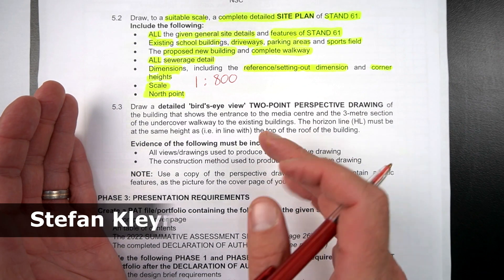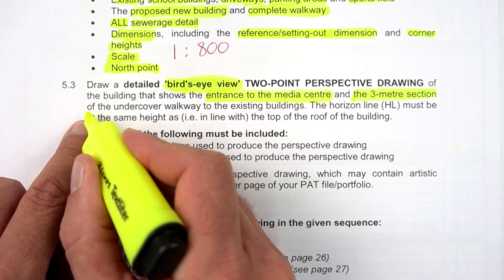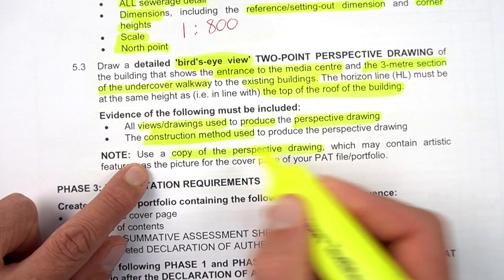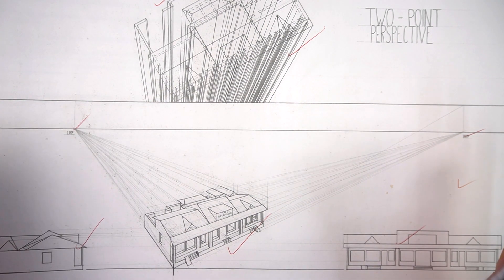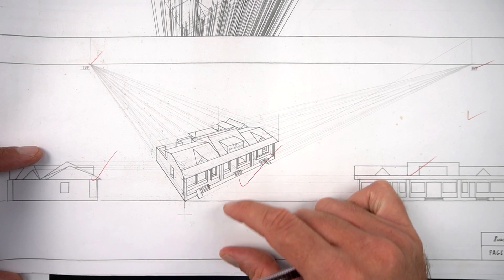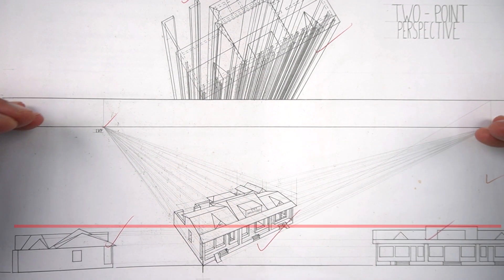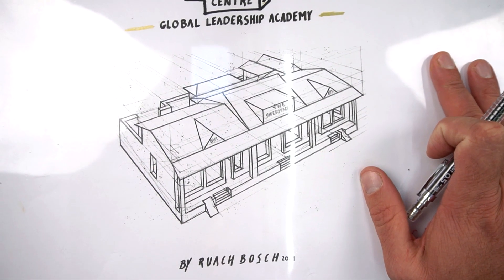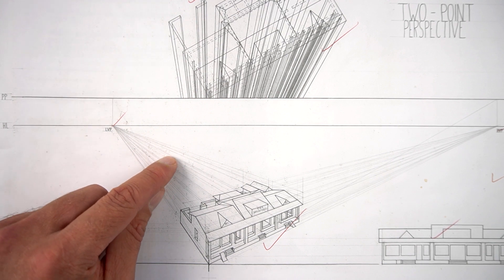HOW to DRAW the TWO POINT PERSPECTIVE correctly - Gr 12 EGD 2022 - Episode 12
In this "HowToEGD" video I show you HOW TO DRAW the TWO POINT PERSPECTIVE correctly for the EGD Civil PAT.  It is the twelfth EPISODE in the 2022 - How to Hack your PAT Series - for Grade 12 learners.

ADDITIONAL RESOURCES:
*NEW* How to Draw a Roll Up Door and Serving Hatch